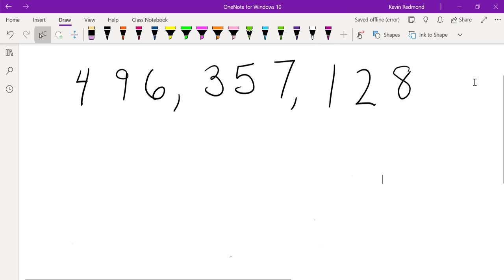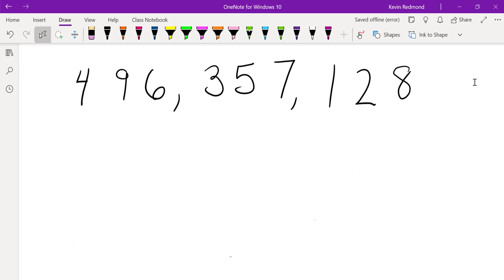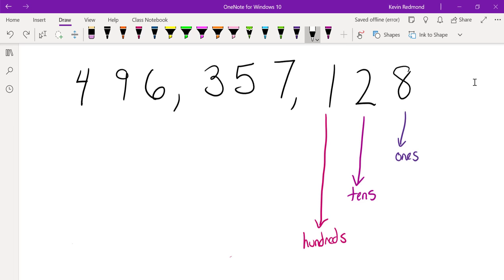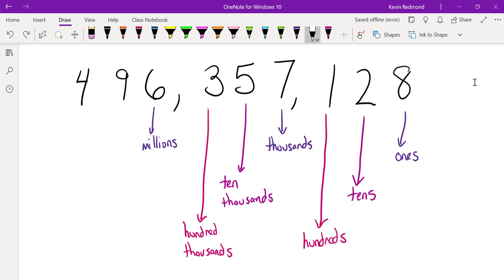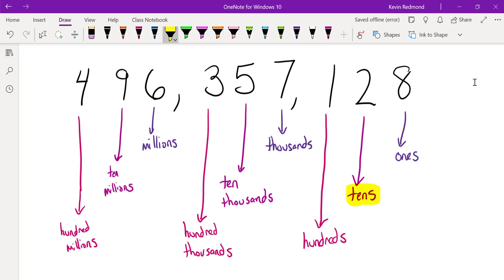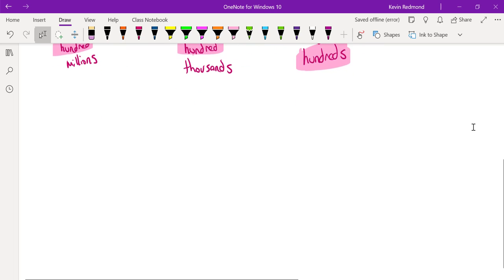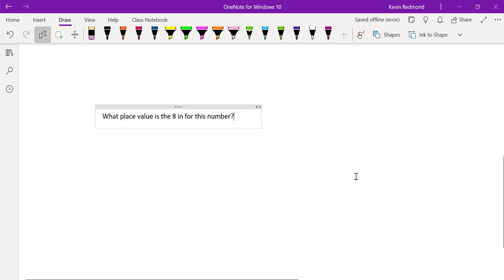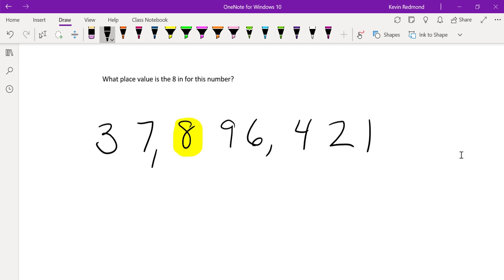Place Value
Learn all about place value for each digit in a 9-digit whole number.